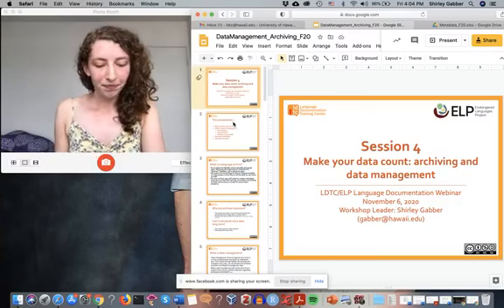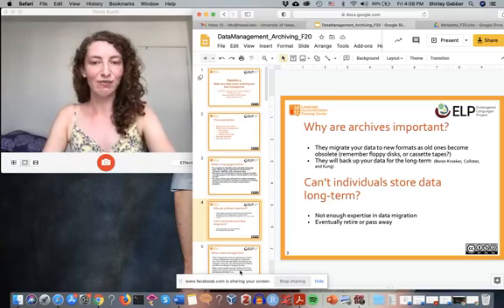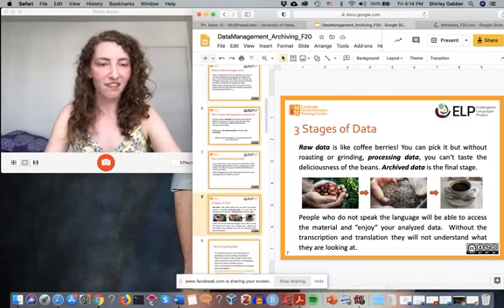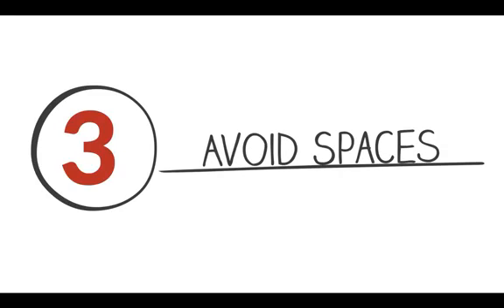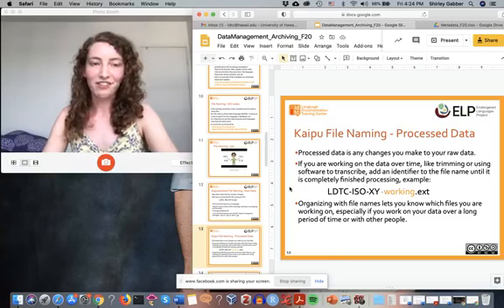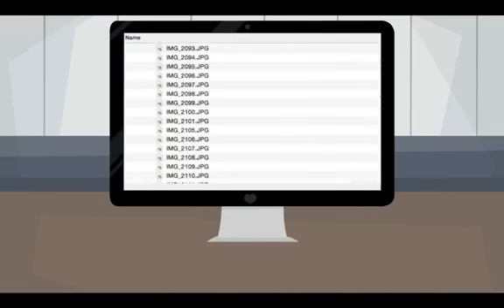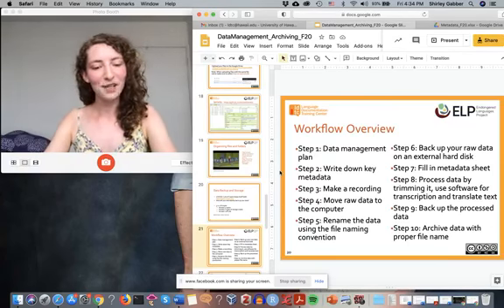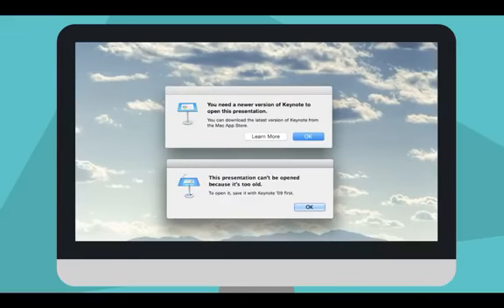LDTC ELP Fall 2020 Webinar #4: Data Management and Archiving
Shirley Gabber leads a talk on "Making your data count: archiving and data management."